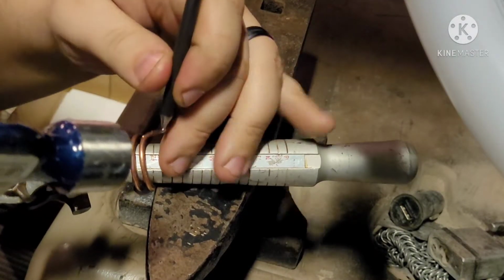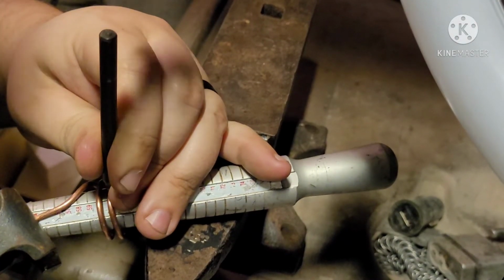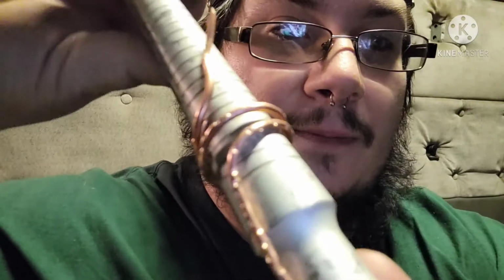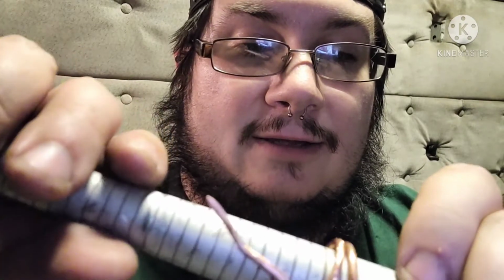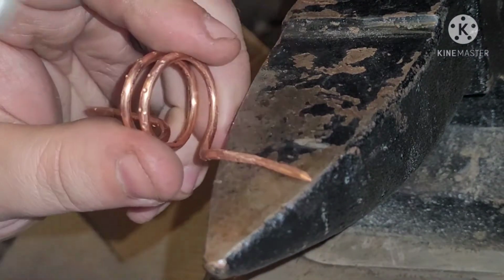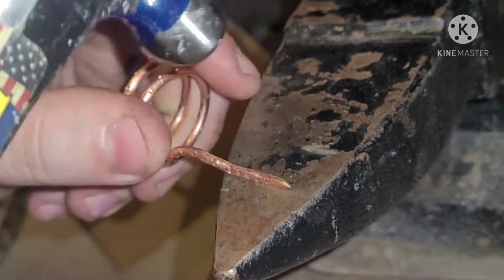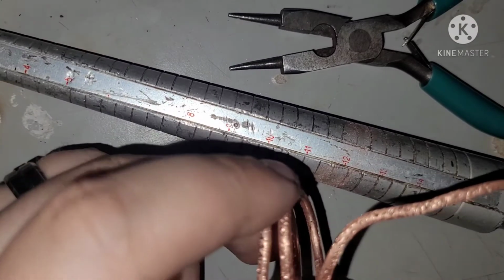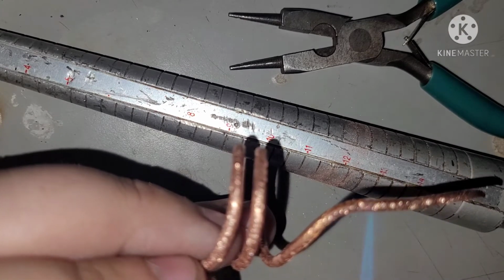how I make a copper snake ring finished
we did some detail design and it came out great I hope you all enjoyed and learned a lot I know I did.

remember if you want to discuss buying or even designing a piece for yourself or a friend just message or comment thank you all for the continued support.